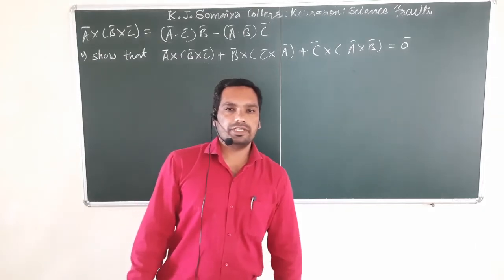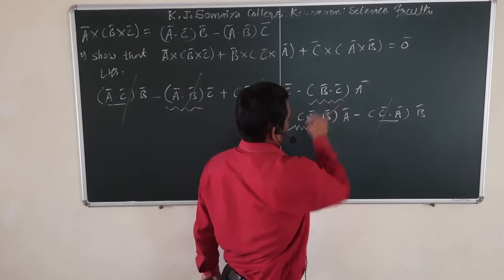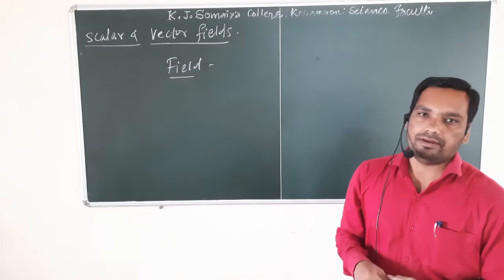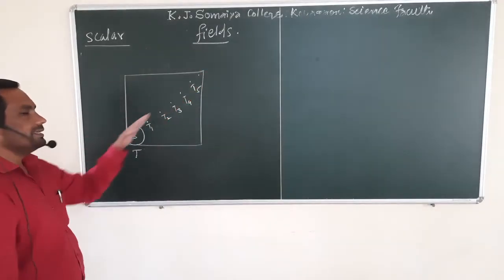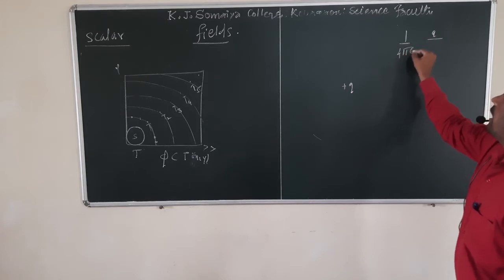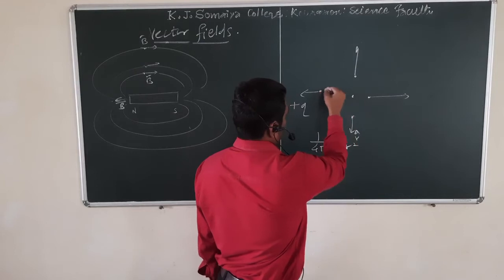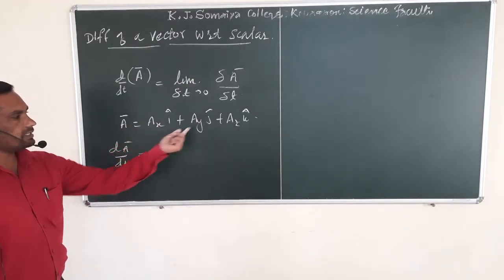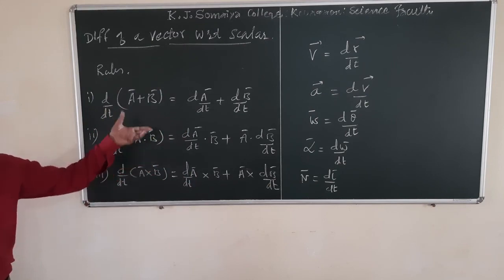SYBSC. PHYSICS , Mathematical Methods in Physics, Ch. 3. L. 7